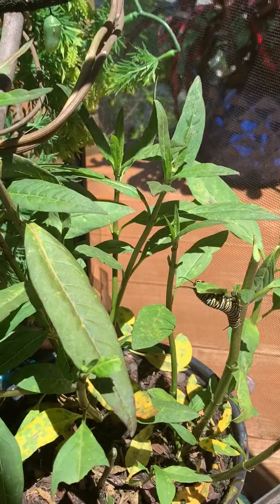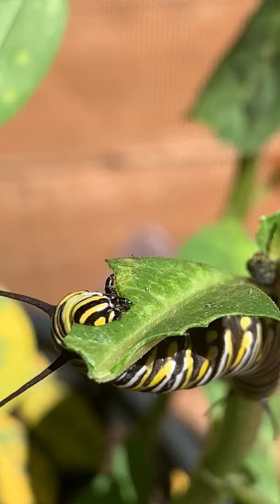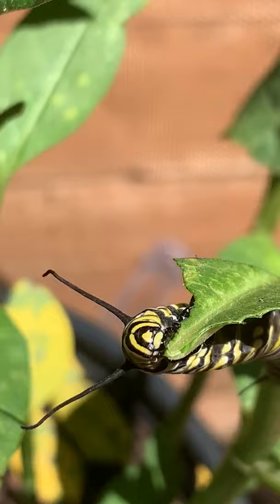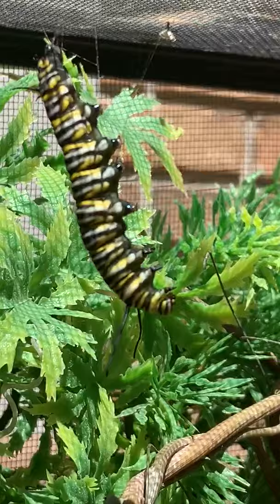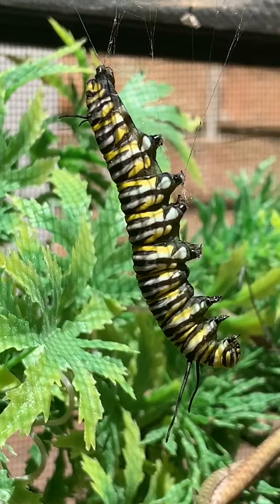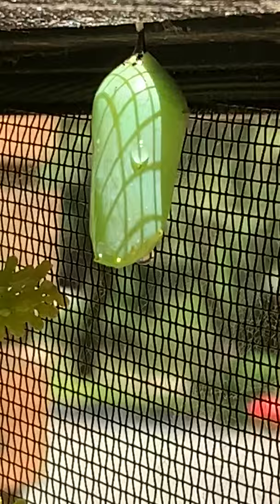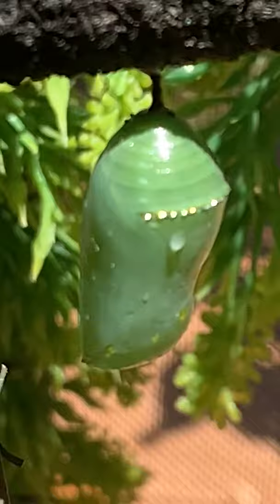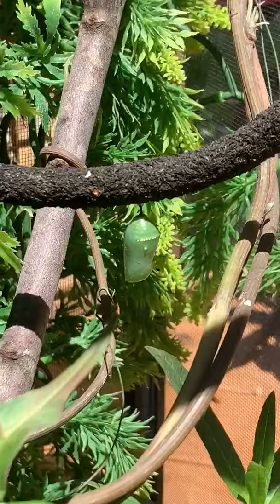Monarch butterfly lifecycle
2nd Grade Distance Learning - Butterfly. Lifecycle